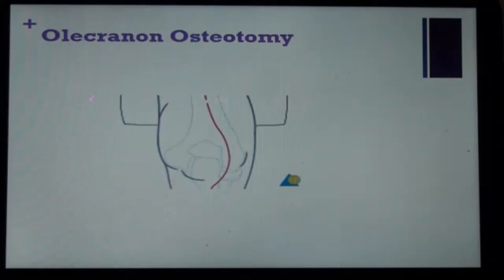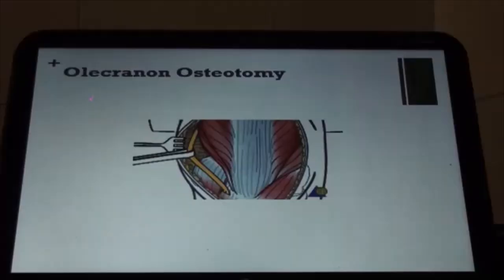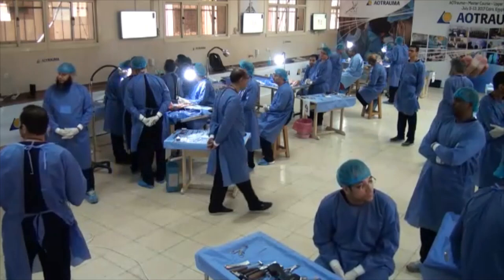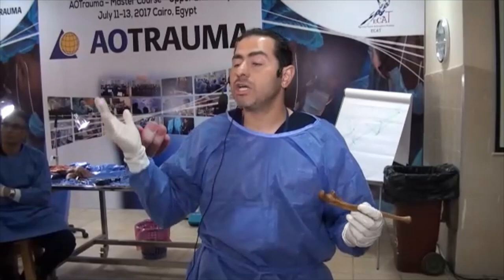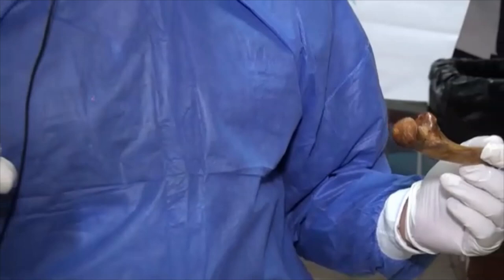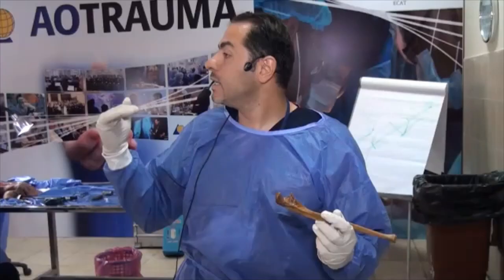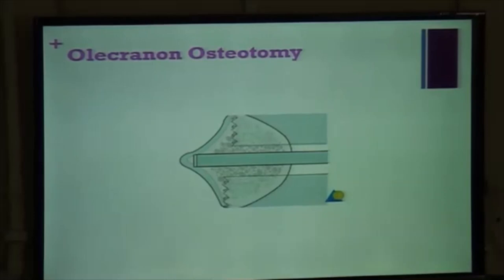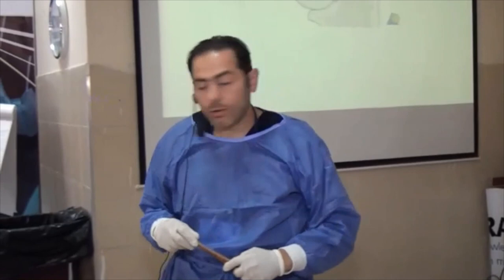Olecranon osteotomy and implants used for distal humeral fixation.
Dr Ziyad El Qirem and Dr. Ayman Mansour.

AOTrauma Upper Extremity Master Course. Cairo, Egypt 2017.

AO Trauma Egypt chapter